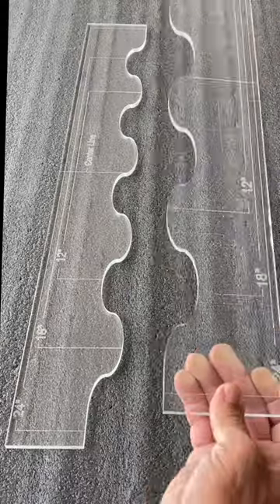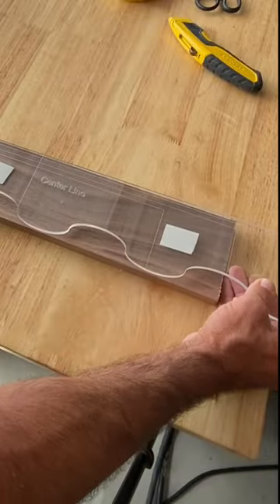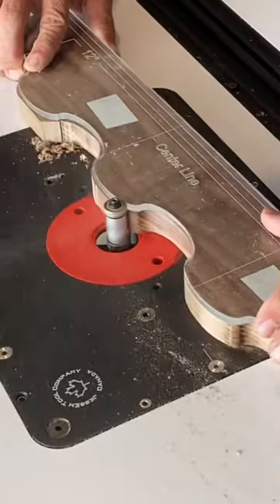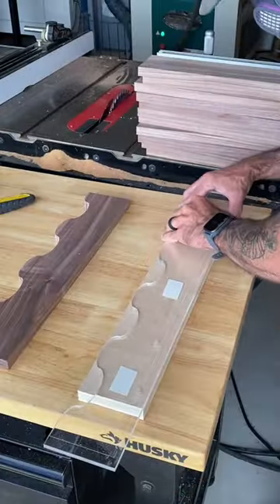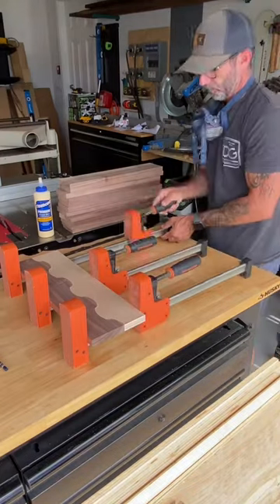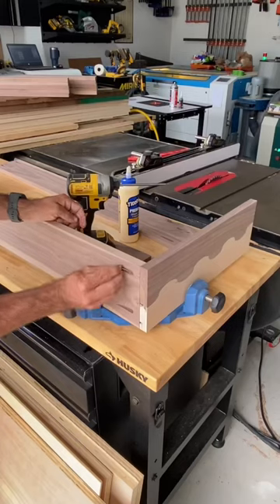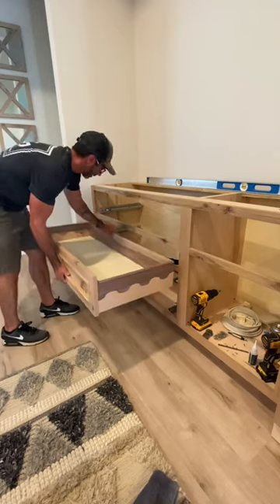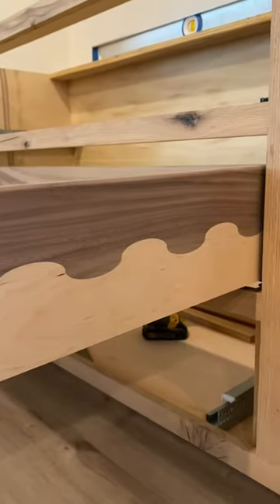SWIRLY walnut drawer box